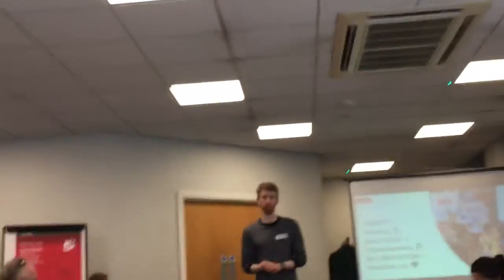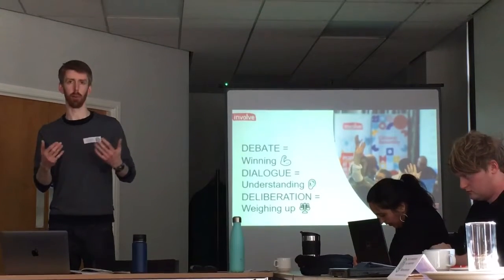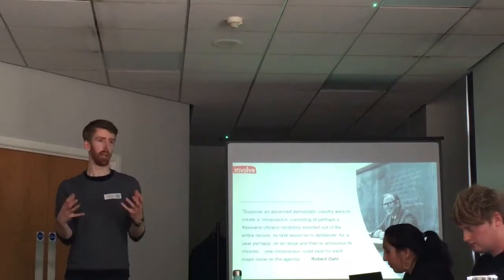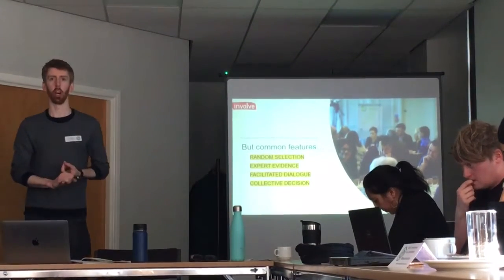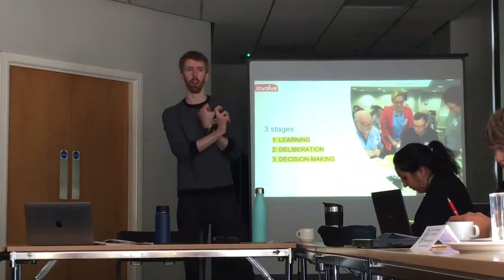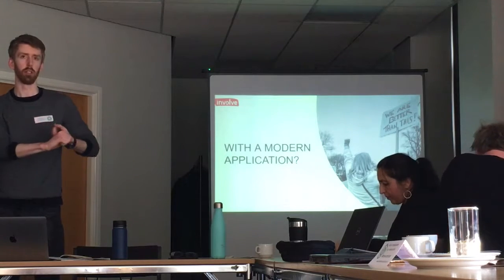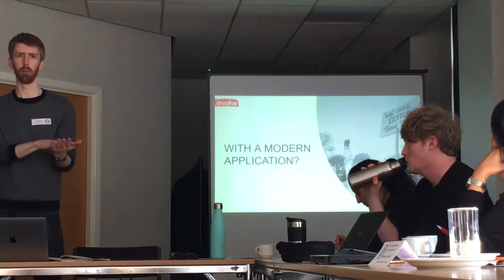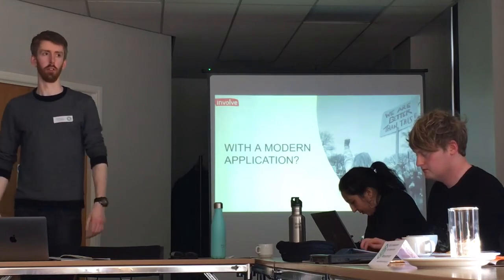What is Deliberative Democracy? NotWestminster 2019 talk by Involve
What is deliberative democracy? How could it help people have more influence in their local areas? @TimJHughes from @InvolveUK explains in about 10 minutes. notwestminster 2019